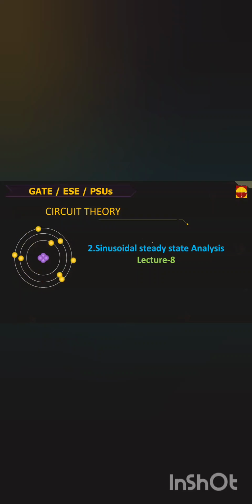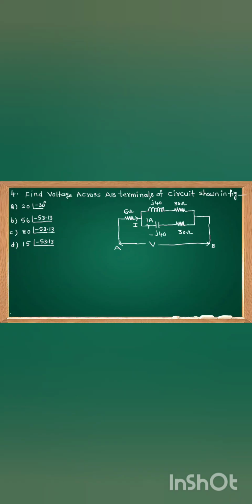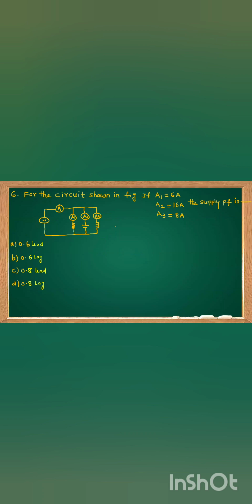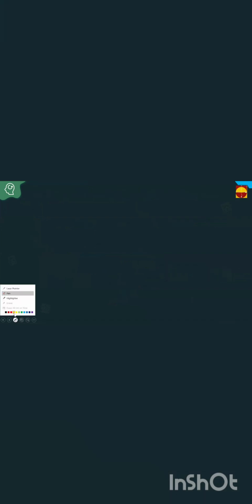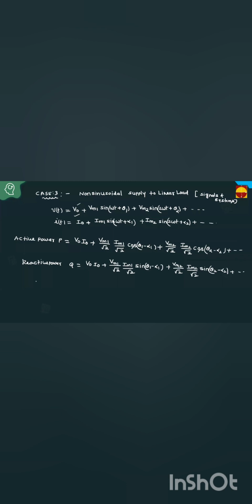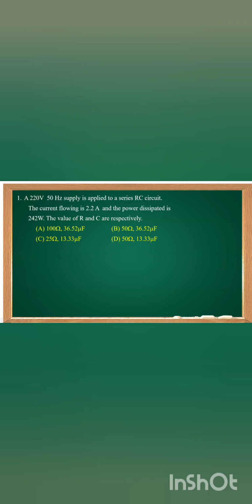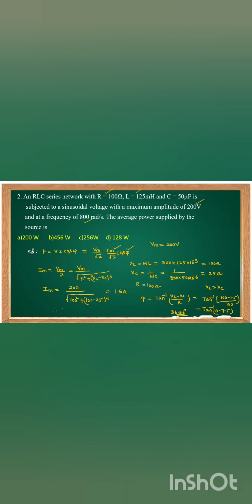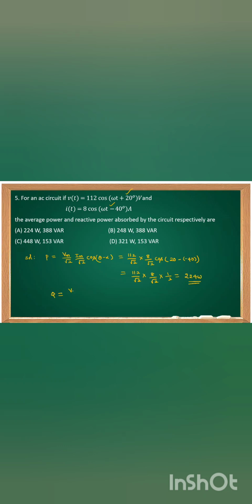2.Sinusoidal Steady state Analysis:Lecture 8. B S Yadav sir